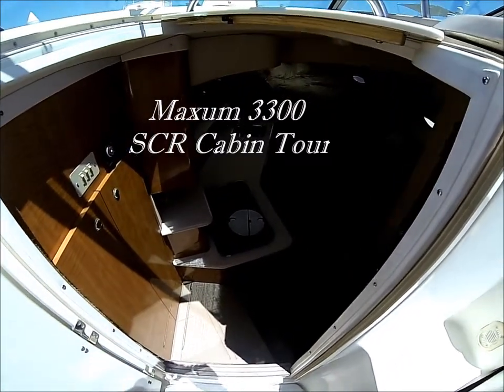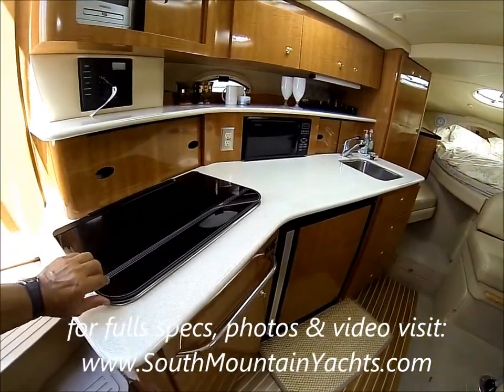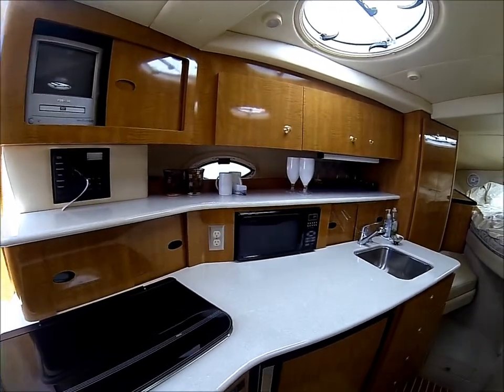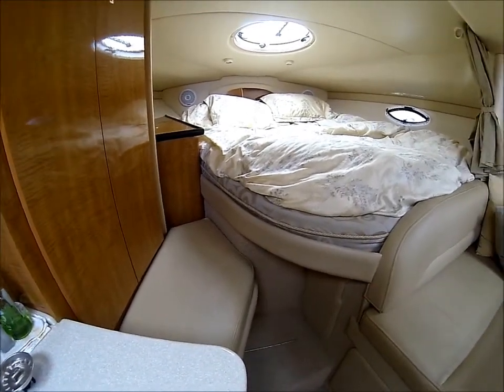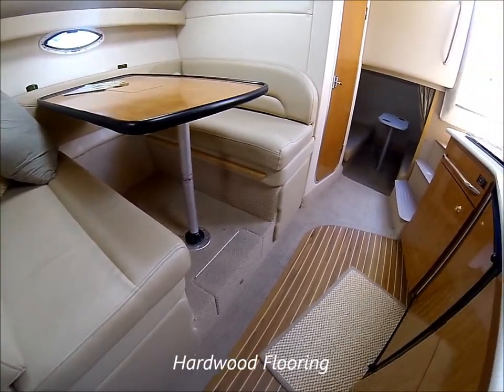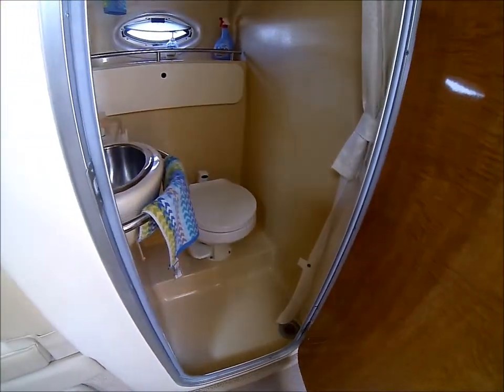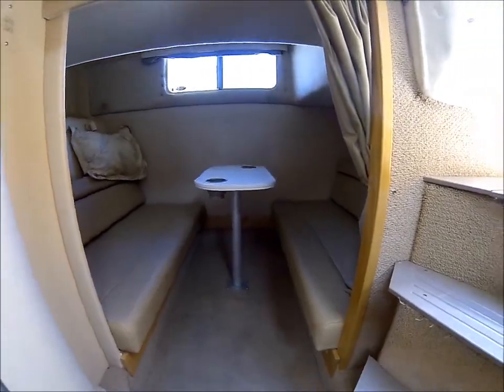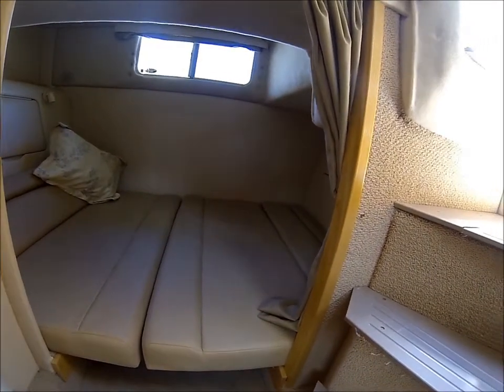Maxum 3300SCR Express Cruiser Cabin Interior by South Mountain Yachts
Maxum 3300 SCR Express Cruiser Cabin Features Tour. This video gives us a walk thru of the cabin on this 2003 Maxum Sport Cruiser. We have portside entry into the cabin. First off, is the galley with wood grain finished cabinetry and hardwood flooring. Moving forward there is a full sized berth, over 7ft long, with storage underneath, a hanging locker and a privacy curtain. To starboard there is a booth style dinette that can be converted into another sleeping area: a fully lined fiberglass head with a fresh water Vac-U-Flush system and a mid Cabin. The mid cabin is two fold: the ceiling is raised to allow for seating with a table and converts to a double wide berth over 6 ft long. Maxum offers an upgraded attitude with a fully lined vinyl headliner, a custom mattress forward and galley features. There is also a great space for a flat screen TV above the mid berth entry. for more great boats!